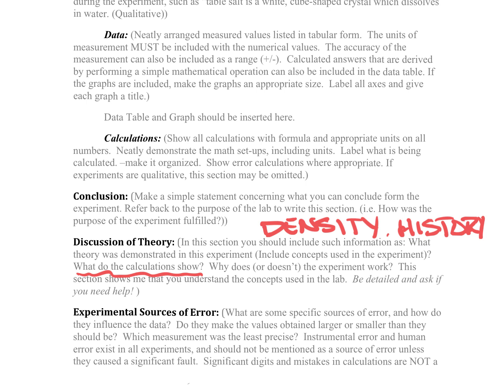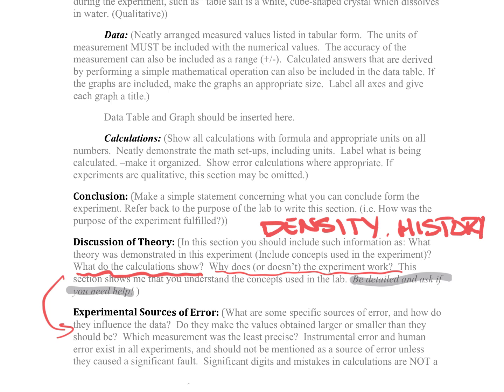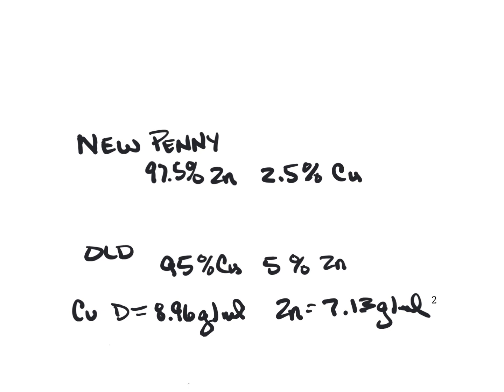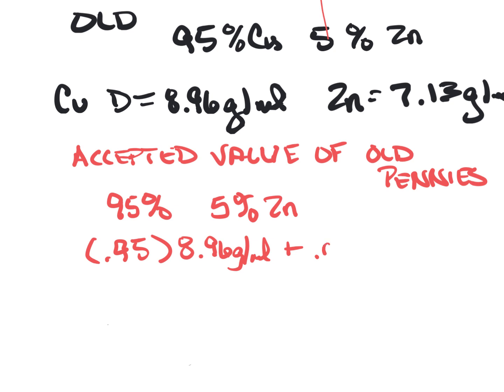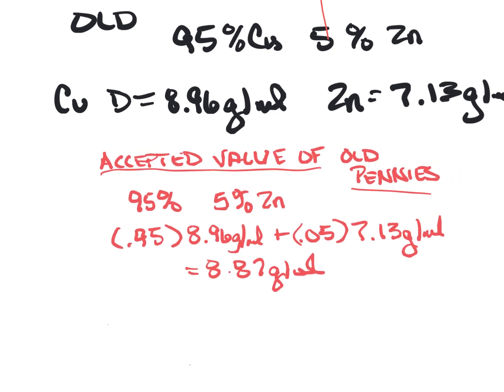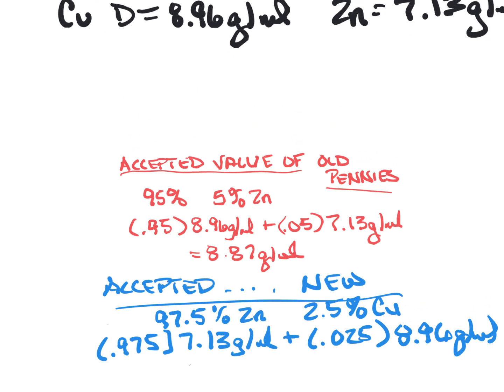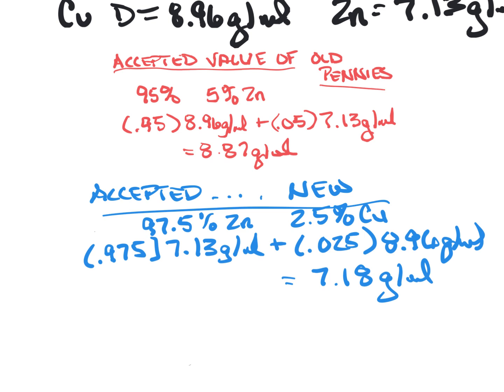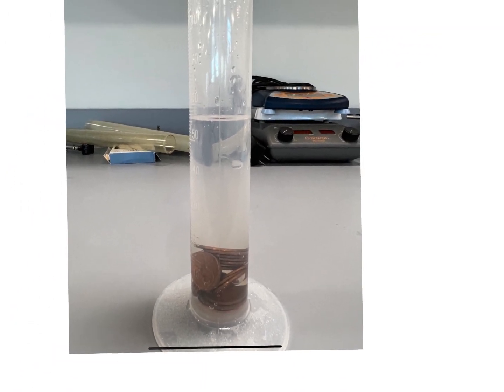How to finish unit 2 lab report